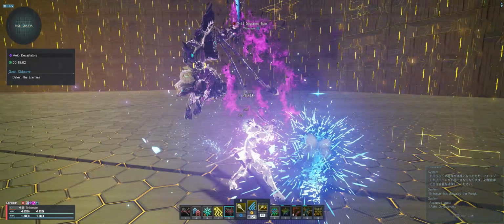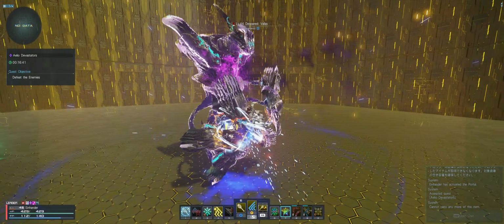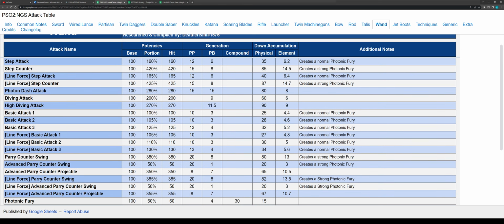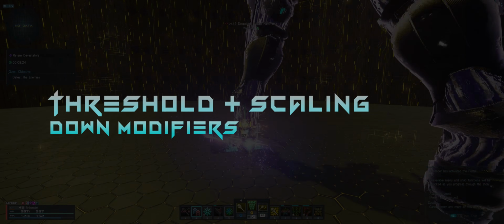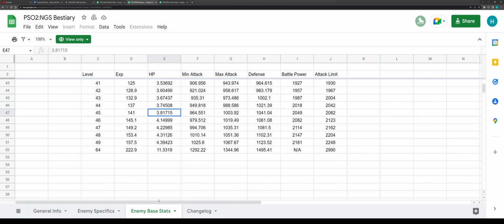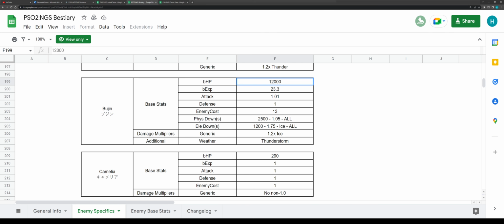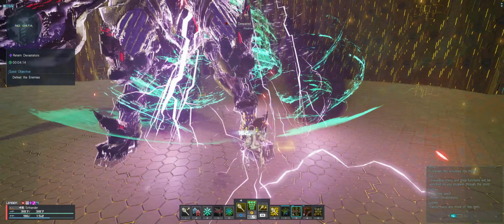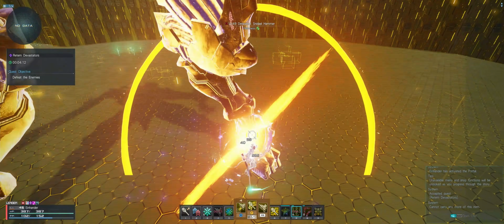【PSO2NGS】Elemental + Physical Down Breakdown | Guides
Following up on the channels community feedback. Today we will focus on Element Down and by proxy Physical Down states.  What they are, how they are triggered, thresholds, scaling, modifiers, weapon properties and Tech class differences.

Reference material can be found below:

00:00 Intro
01:26 What are Down States
02:54 How are Downs Triggered + Weapon Properties
07:54 Down Thresholds, Scaling, and Modifiers
14:49 Tech Class Differences
18:04 Outro